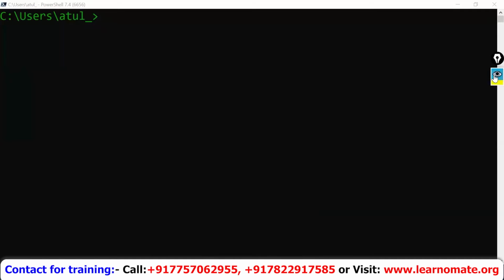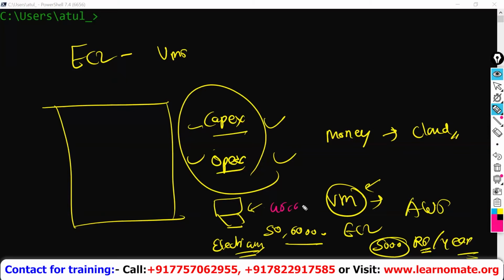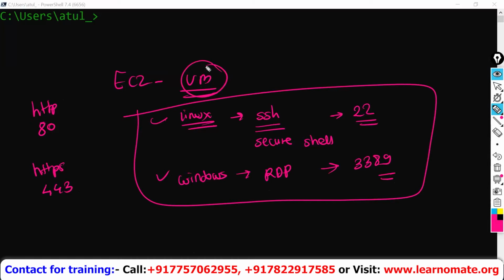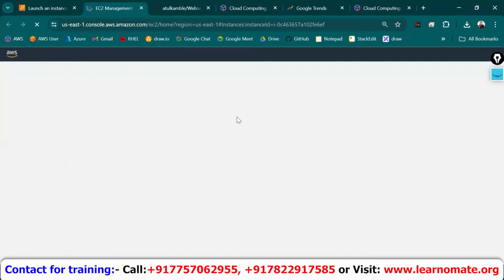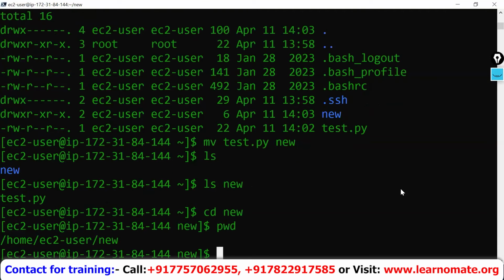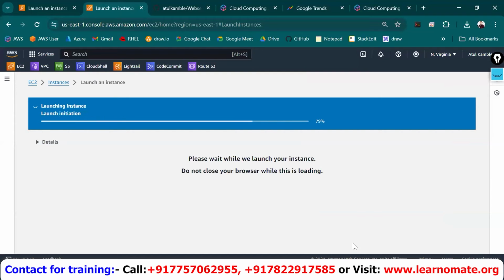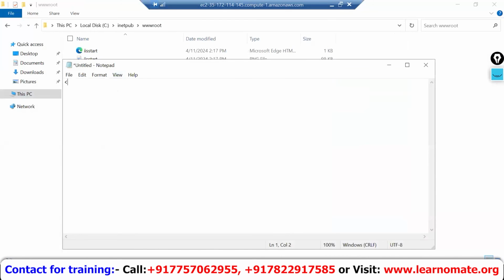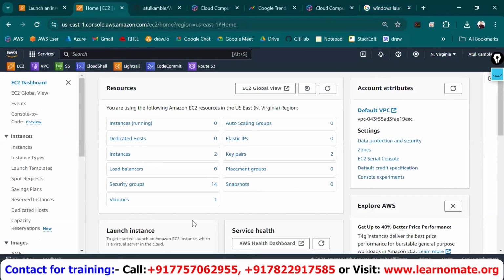Day -2 DevOps & AWS training webinar | Learnomate Technologies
Learnomate Technologies hosted an informative webinar on AWS and DevOps training courses, providing valuable insights and expertise. We are pleased to share that the recording of this session is now accessible on YouTube, offering an opportunity for individuals to enhance their knowledge in these essential fields.

You can attend *Online* as well as *offline* (offline only for Pune Location)

*Address to join offline:* Office No. 216, Solitaire Business Hub, opposite to Ambience Hotel, Kalewadi Phata, Vishnu Dev Nagar, Wakad, Pune, Pimpri-Chinchwad, Maharashtra 411033